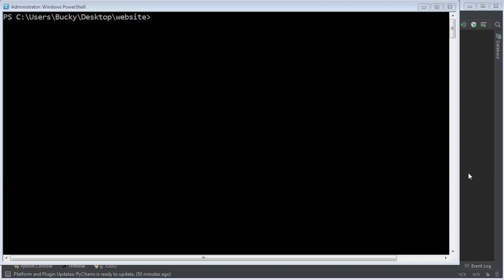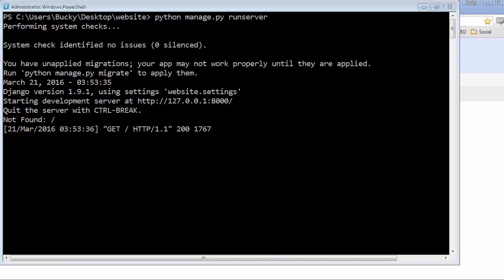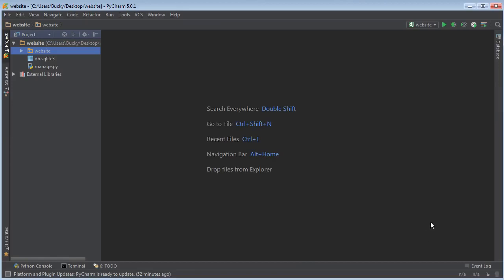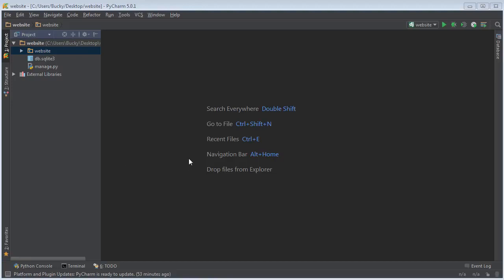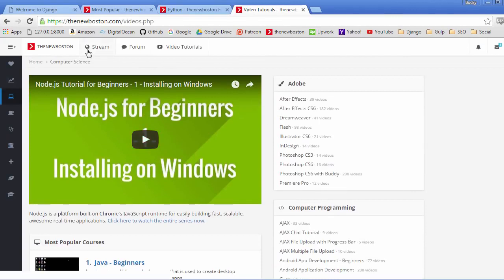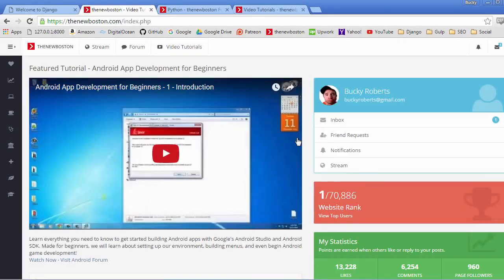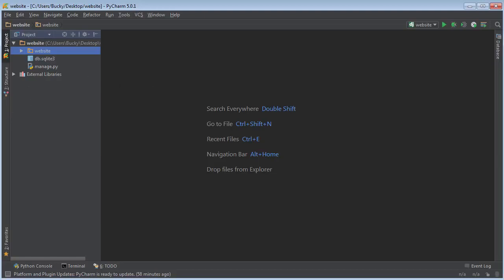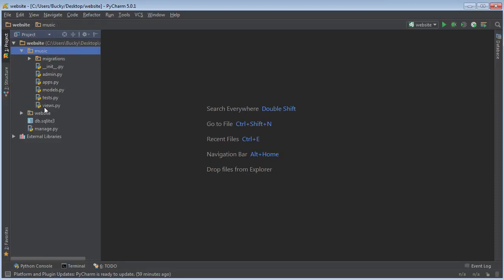Django Tutorial for Beginners | Lesson 3 - Creating Our First App